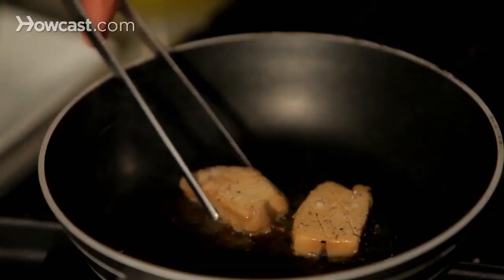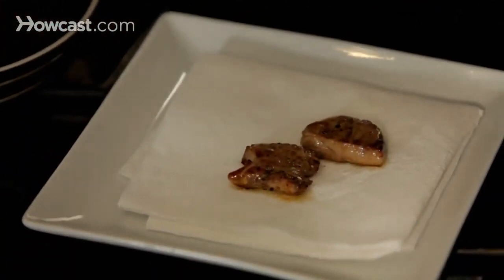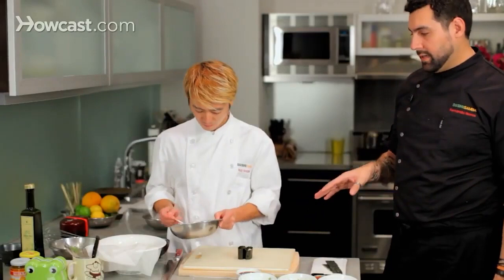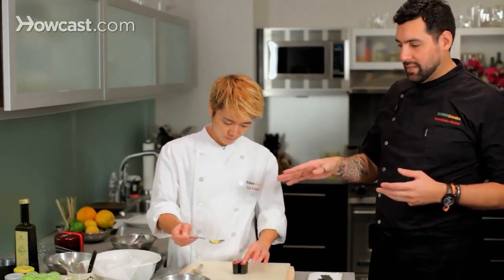Top 4 Japanese Bento Box Recipes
Top 4 Japanese Bento Box Recipes, Enjoy the video

Video chapters
00:00:Peruvian Street food/Chicken Anticuchos
09:04:Gunkan Recipes/Innovative Foie Gras
15:28:Gunkan Recipes/Innovative Wagyu Tartar
21:26:How to make Onigiri (Japanese Rice Balls)